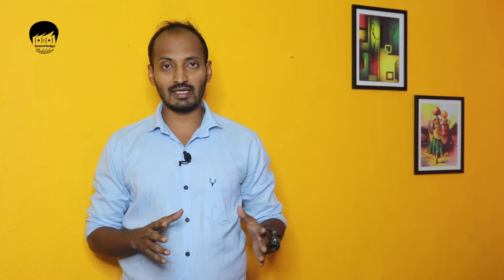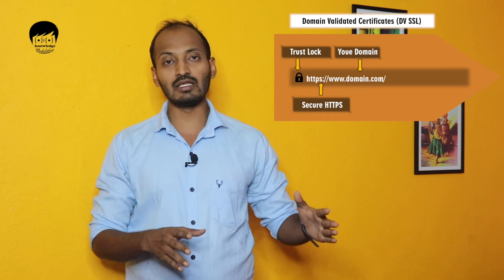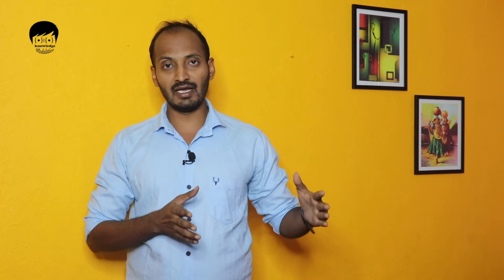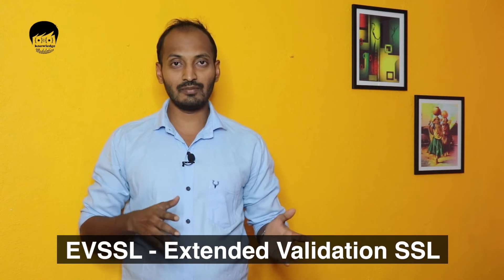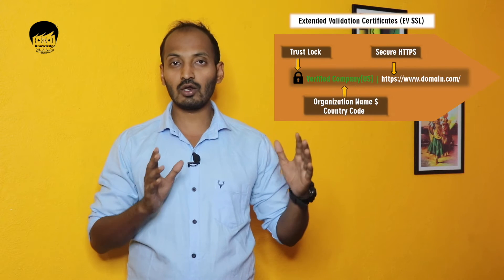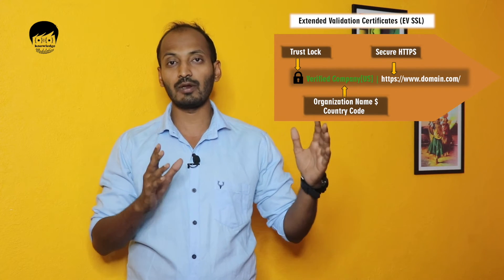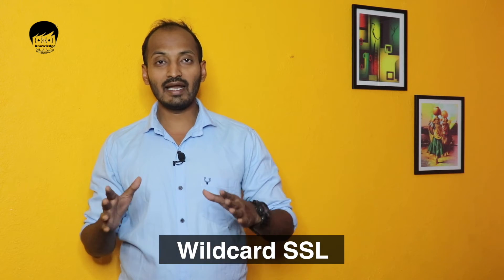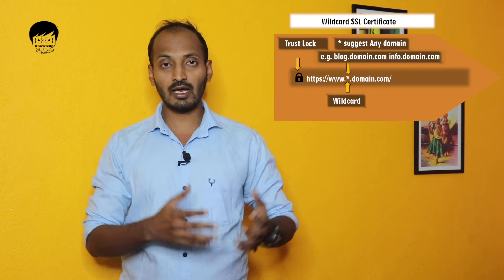Types Of SSL Certificates | SSL In Detail Explanation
If you are a web developer then when you develop a website and host a website then you must know about ssl certificates in details, because as per security prospective you have to add ssl to your web site so which type of ssl should install on which type of website is explained in this video with details like what is Extended Validation ssl Certificate(EV SSL), Organization Validation ssl Certificate(OV SSL), Domain Level Validation ssl Certificate(DV SSL), Wildcart ssl Certificate(WC SSL), Multi-Domain ssl Certificate(MD SSL), Single Domain ssl certificate(MD SSL) etc.